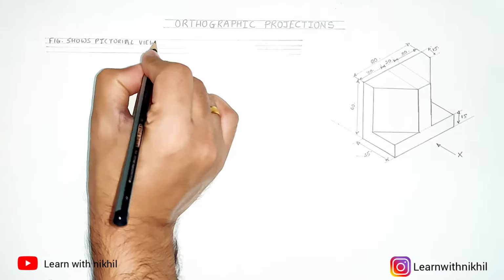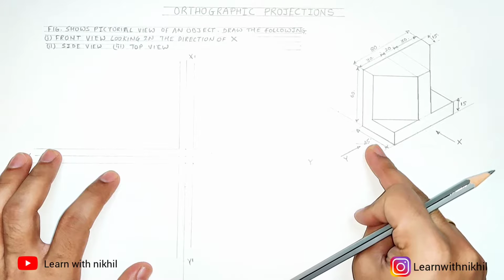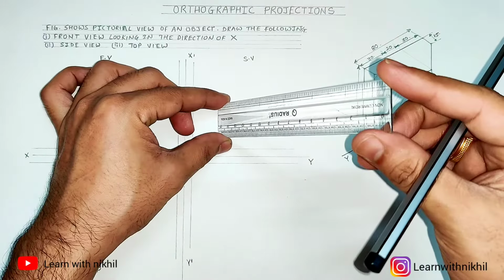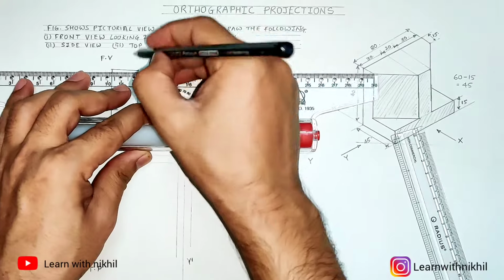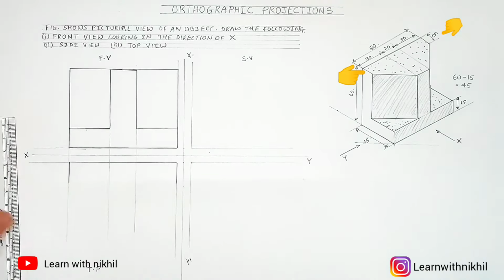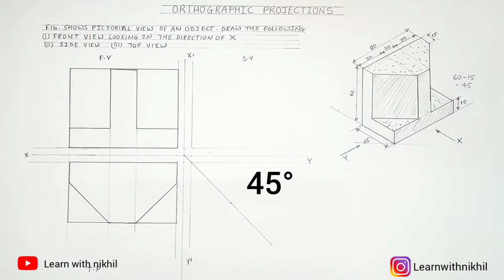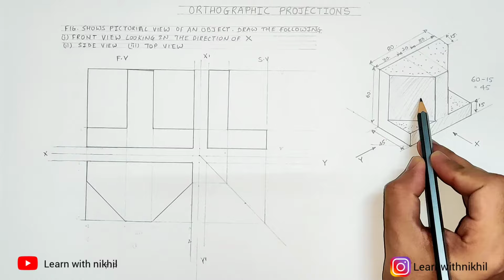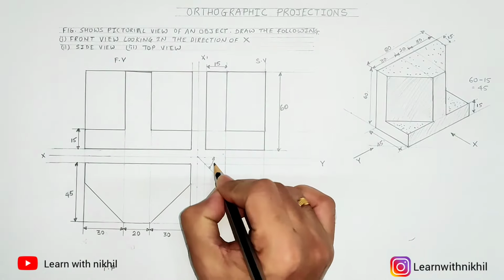Engineering Drawing | Orthographic Problem 1 | Easy Drawing Techniques | Learn with nikhil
Here we have taken a basic problem of Orthographic Projection, step by step solved.